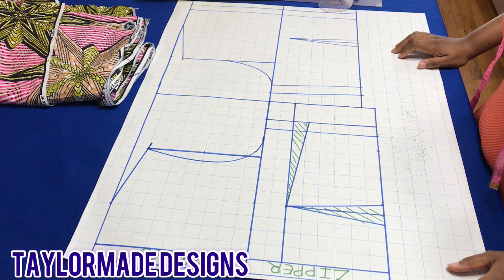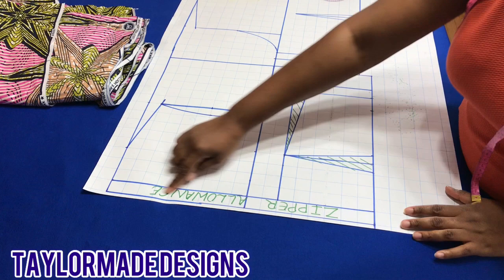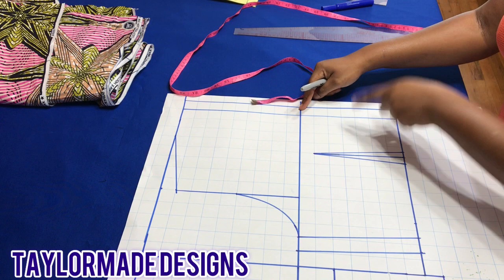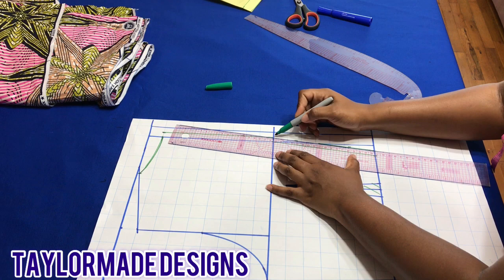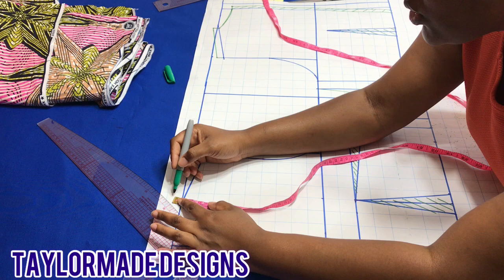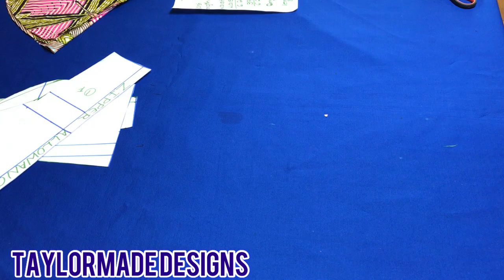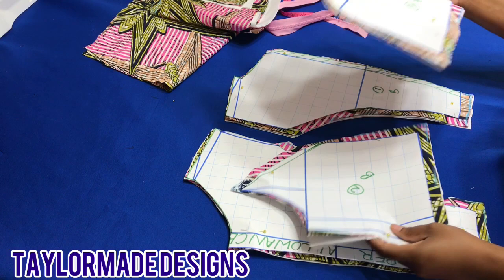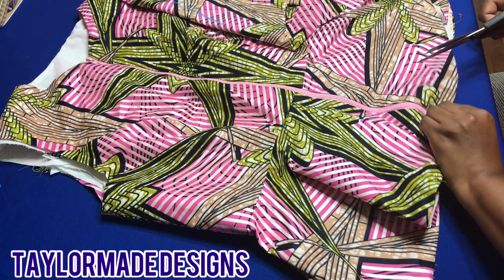HOW TO MAKE A TOP WITH FRONT ZIPPER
Hello Sew-mates
Am so excited to do another DIY tutorial for you. today I will be showing you how to make a top with puff sleeves

*SEWING SUPPLIES*
Wonder clips
Dressmakers Pins
Sewing Machine
Sewing machine
Ruler set with French Curve
Craft Paper/ Pattern paper
Tailor's Chalk
studio light

The materials you will need for this project are:
*sewing machine
*pin/wonder clips
*serger(optional)
*scissors
*thread
*pattern paper
*marker

the measurements you will need for this project:
*bust
*hip
*shoulder
*shouder to bust point